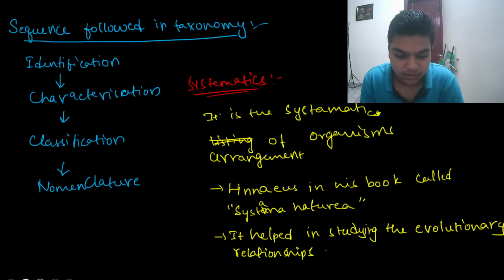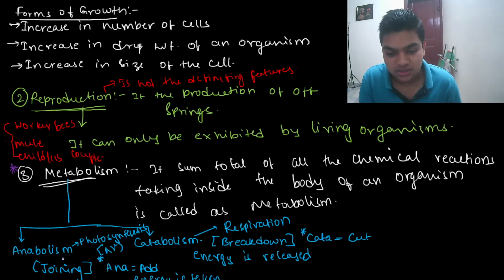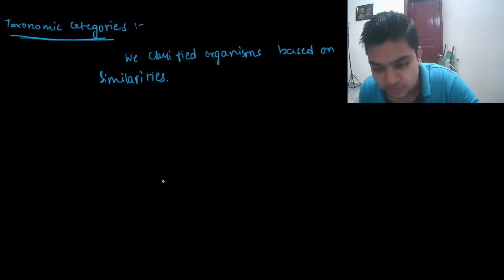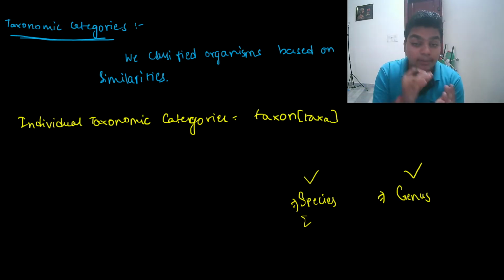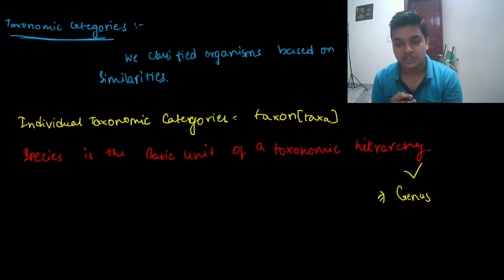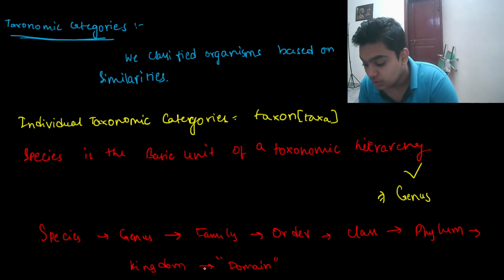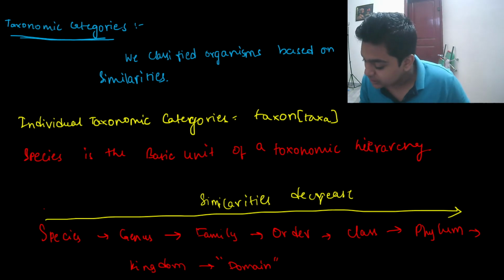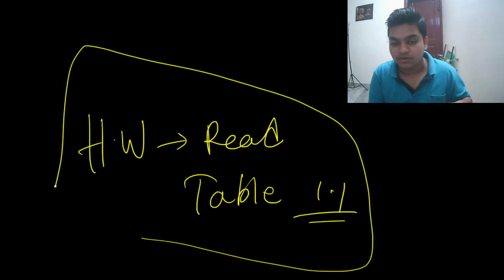Living World, PART 2, Class 11, NCERT